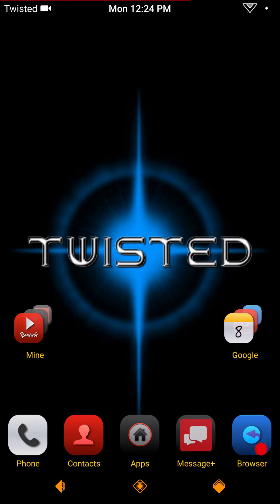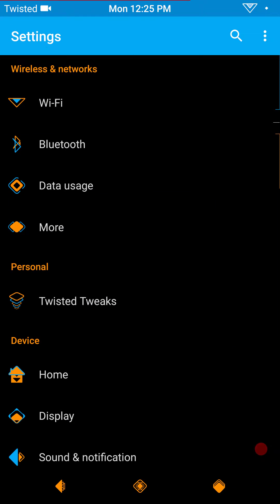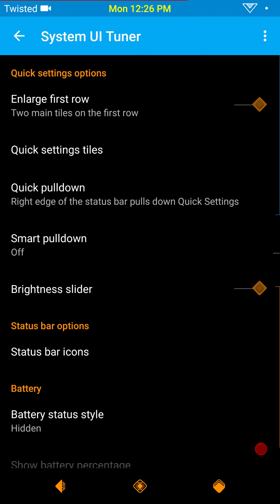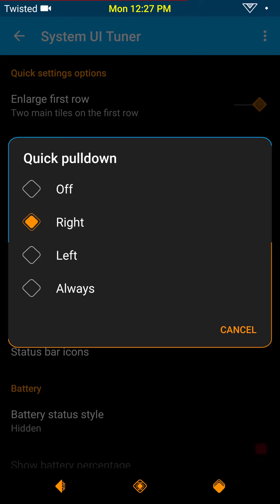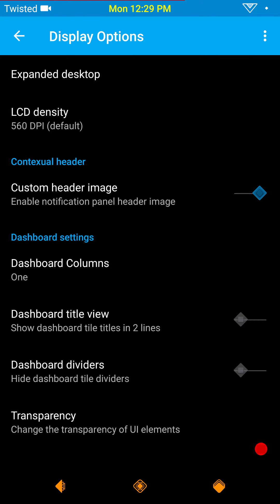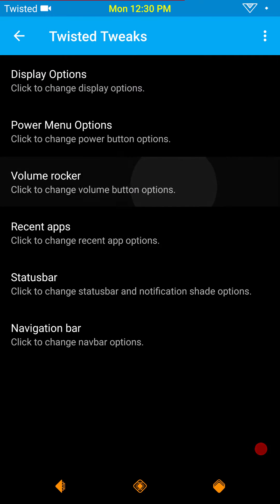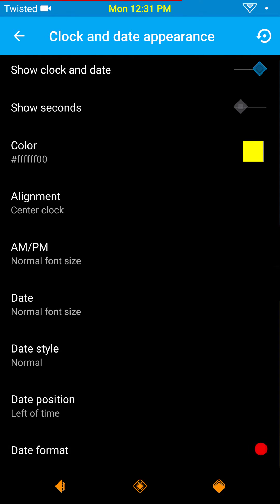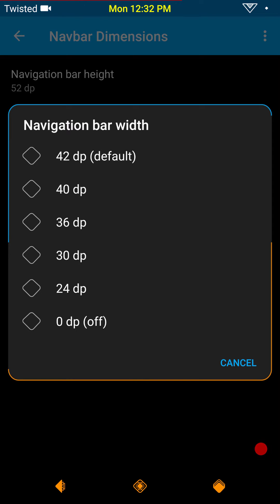Twisted Android for the Nexus 6 Rom Review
This was a request review and I haven't did this one in a while. This is an AOSP based rom that supports Substratum OMS layers themes. Substratum has come a long way and is running and working much better now. This rom also Congress with LMT launcher installed which is one of the most customizable pie settings that there is.

Here is the link to their XDA thread

Here is the link to the Google Plus community fire Twisted Android where you can get all of your download links

Here is a link to Dirty Unicorns XDA thread where you can get download links to their awesome custom rom or links to their own DU TBO gapps, which are what I used in the video review

Here is the link to my Google Plus community where you can find links to many more review and other cool stuff.

Here is the theme that I used called "Substratum Lunar"